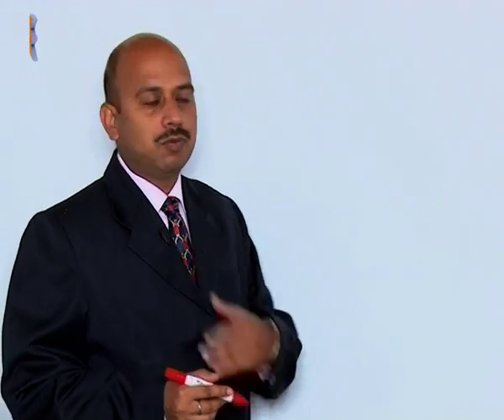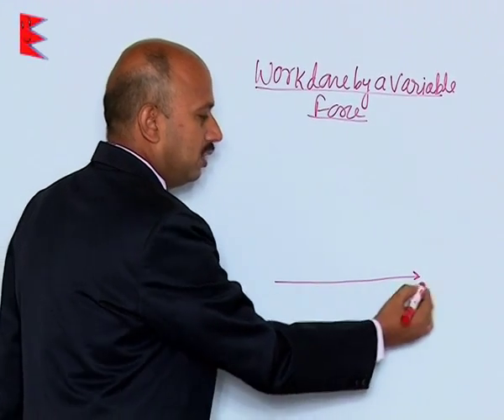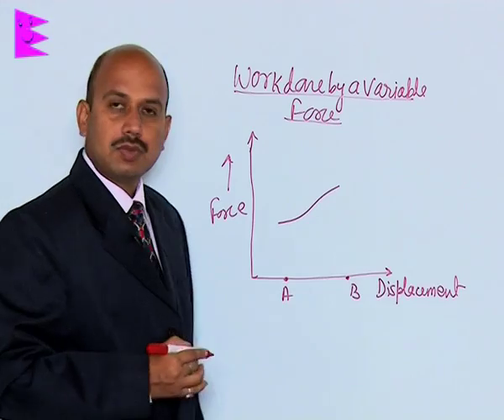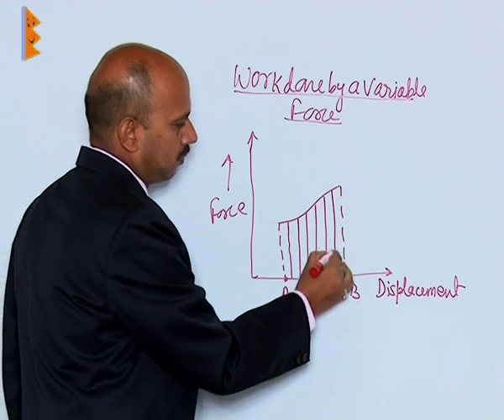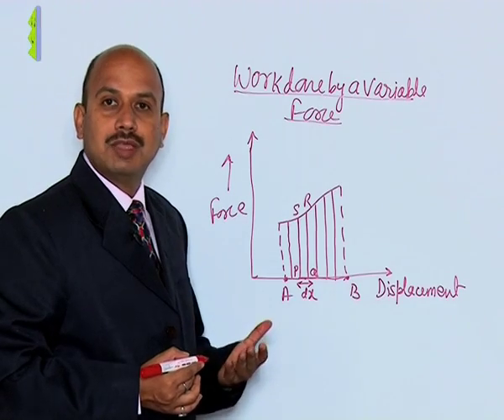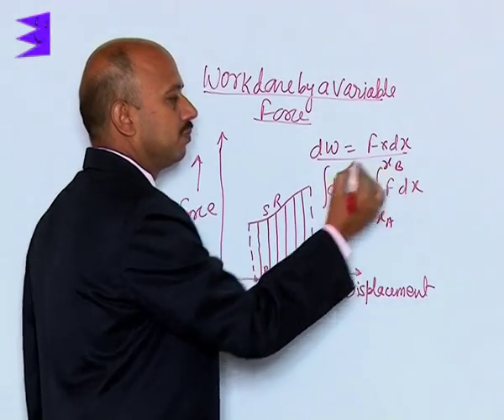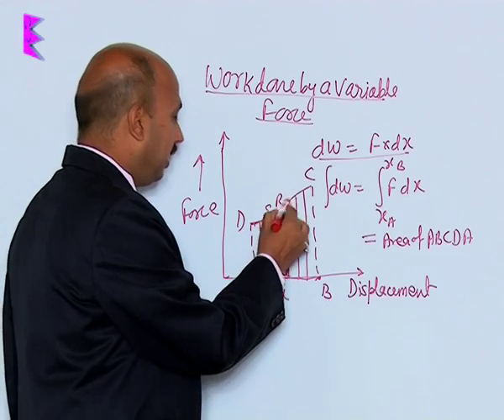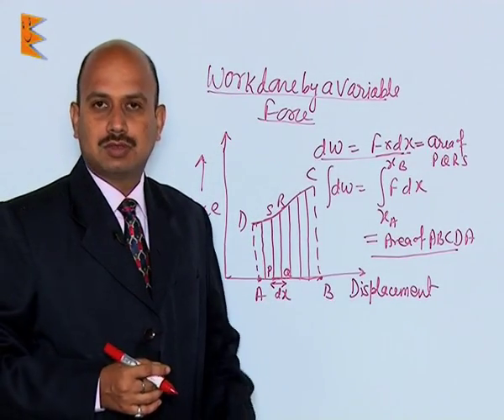CBSE Class 11 Physics Work,Energy & Power Work Done by a Variable Force |Extraminds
Topic: Work Done by a Variable Force
Extraminds